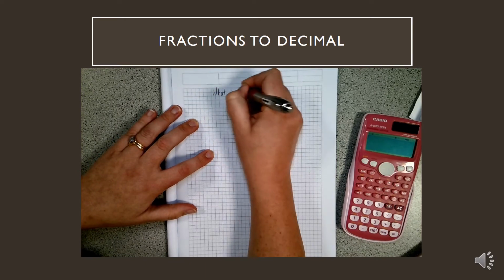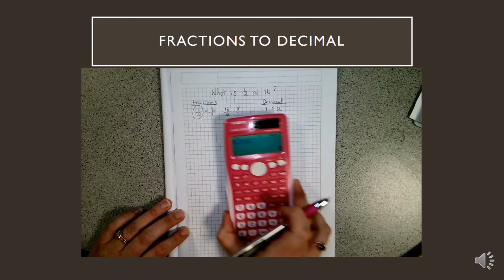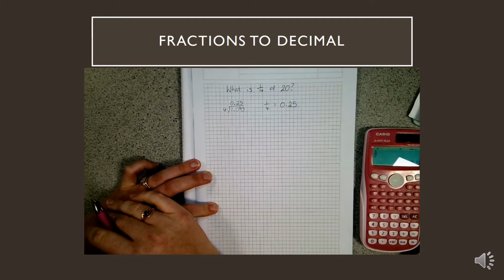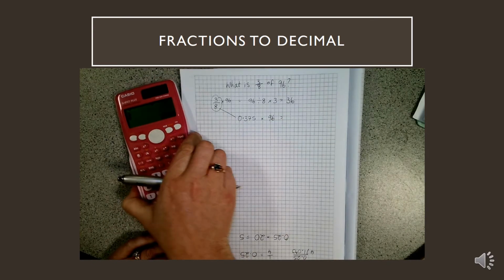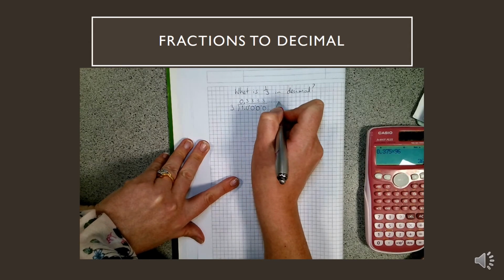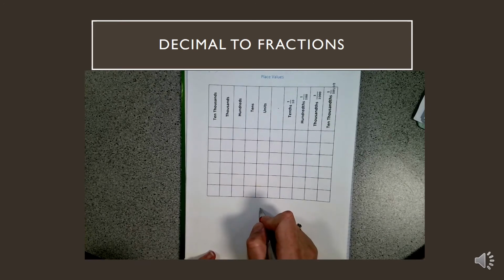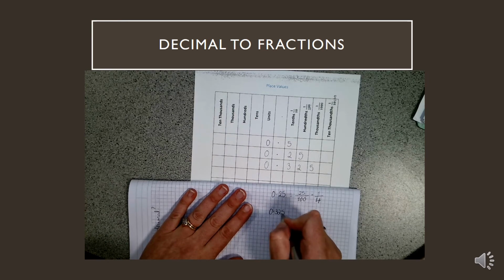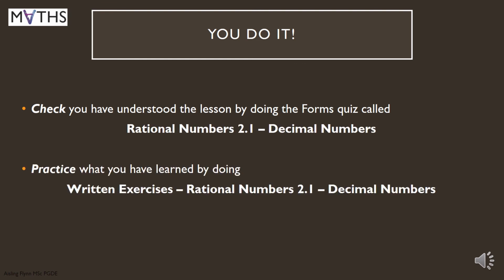17 Rational Numbers 2.1 - Decimal Numbers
Converting fractions to decimals and back again. How both fractions and decimals represent the same thing. How to calculate parts of a whole.